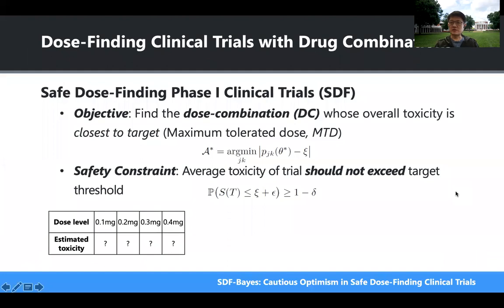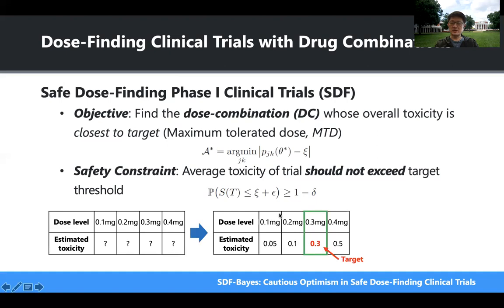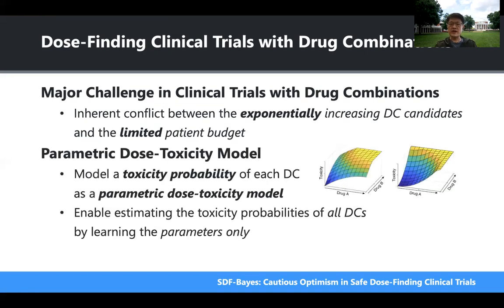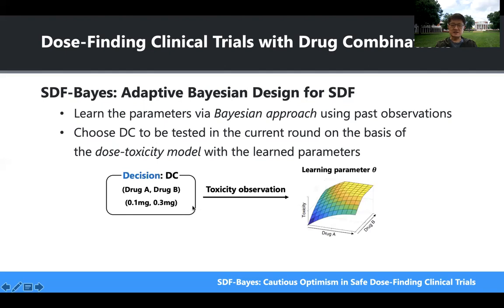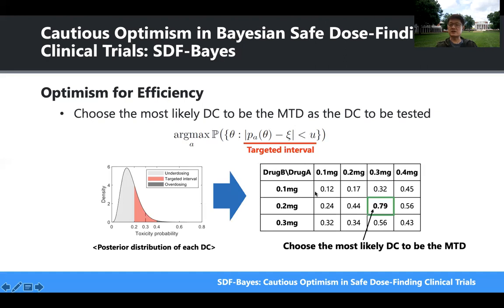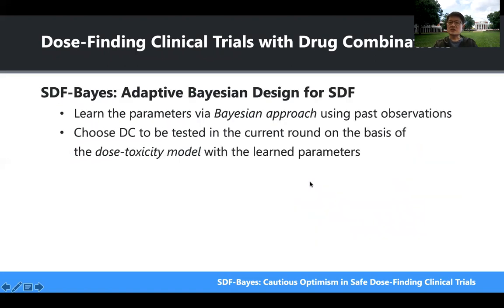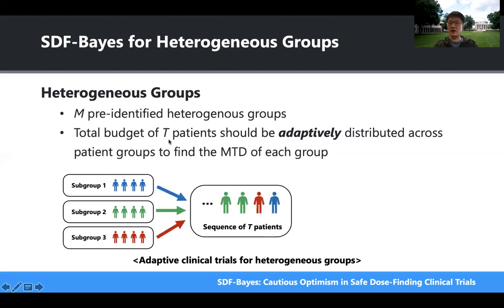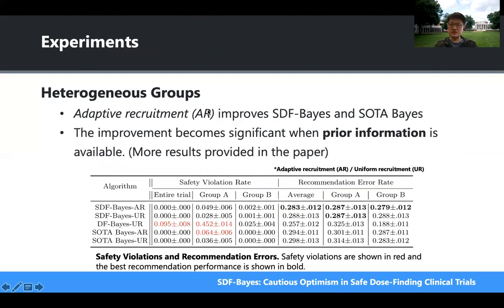AISTATS 2021 Presentation: SDF-Bayes for Safe Dose-Finding Clinical Trials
This short video describes the key ideas of the following AISTATS 2021 paper:
H. Lee, C. Shen, W. Zame, J. Lee, and M. van der Schaar, “SDF-Bayes: Cautious Optimism in Safe Dose-Finding Clinical Trials with Drug Combinations and Heterogeneous Patient Groups,” The 24rd International Conference on Artificial Intelligence and Statistics (AISTATS), Apr. 2021.